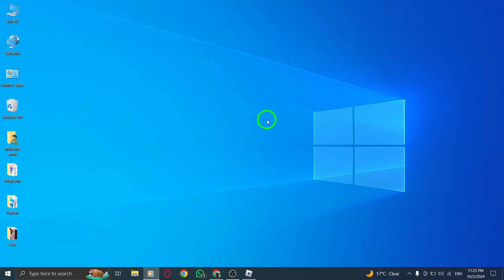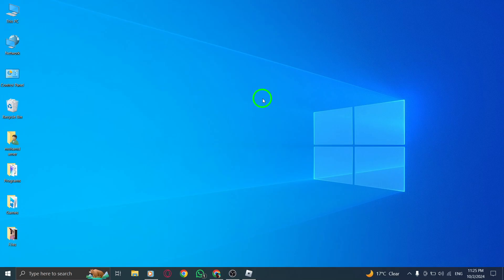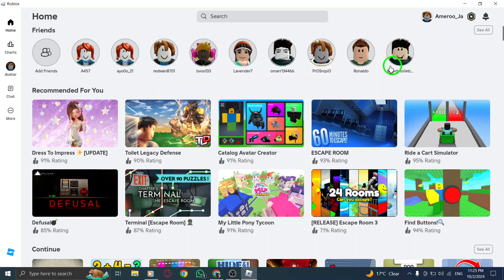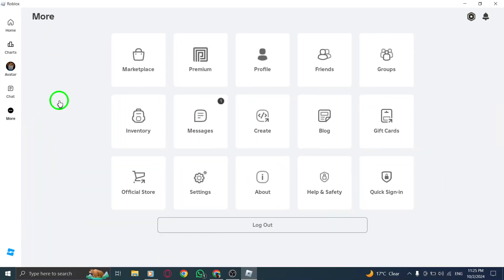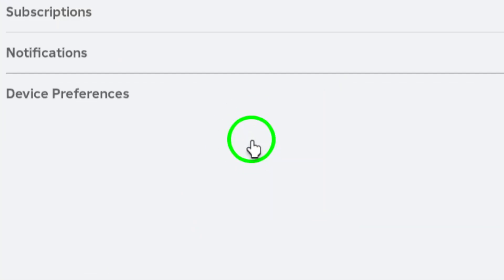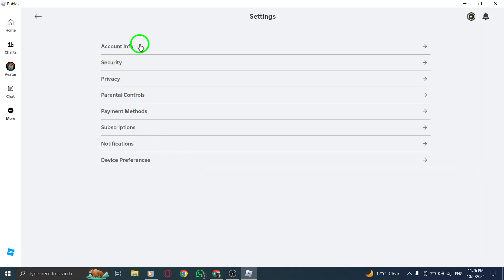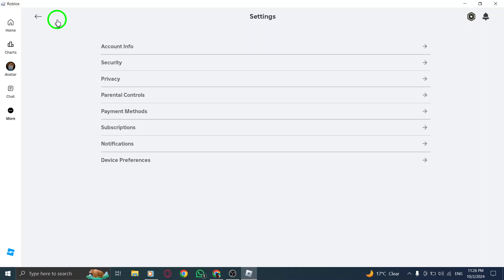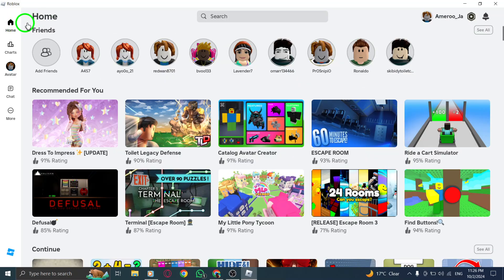How to View Settings On Roblox On PC (New Update)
Learn how to view settings on Roblox using your PC with this simple and clear guide. Adjusting your settings is essential for a better gaming experience.
Steps:

Open Roblox
Click on the three dots at the left side menu

By following these steps, you can easily access and modify your Roblox settings to enhance your gameplay.

Chapters:
00:00 Intro
00:12 Soultion
01:05 Outro